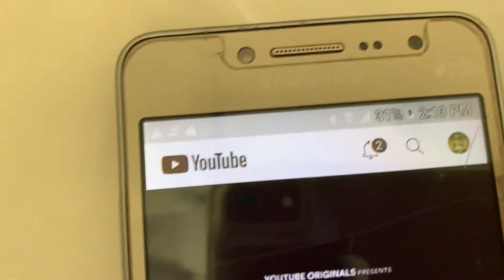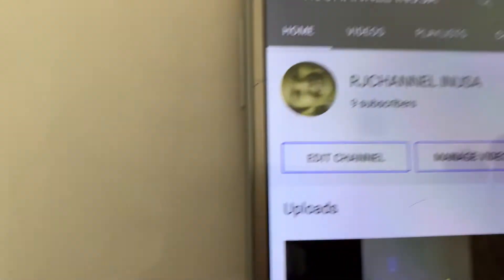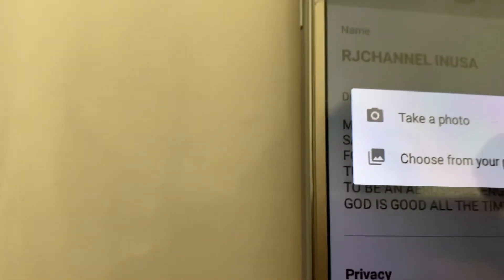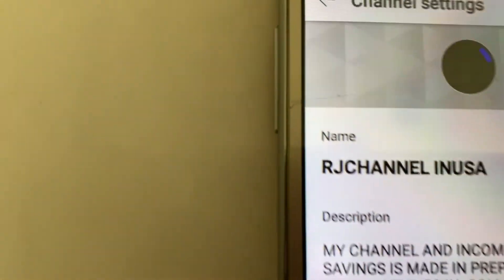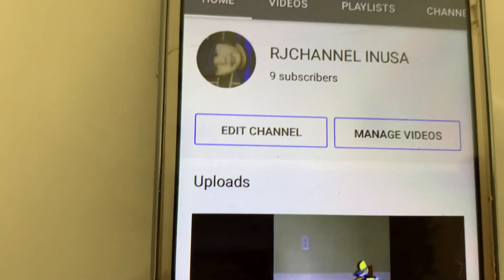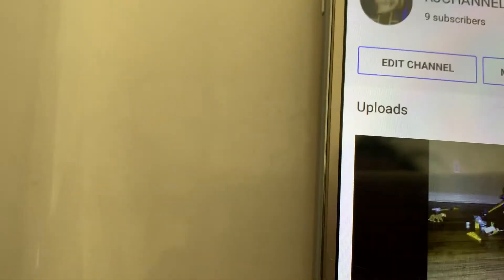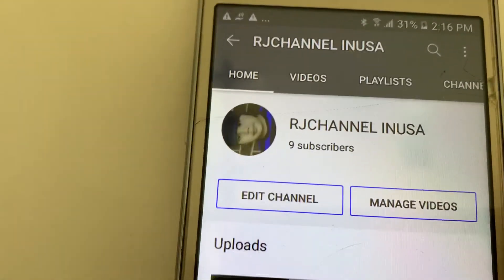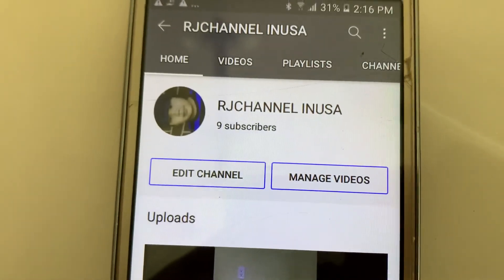PAANO MAGPALIT NG PROFILE PHOTO SA YOUTUBE CHANNEL? HOW TO CHANGE PROFILE PHOTO ON YOUTUBE CHANNEL ?